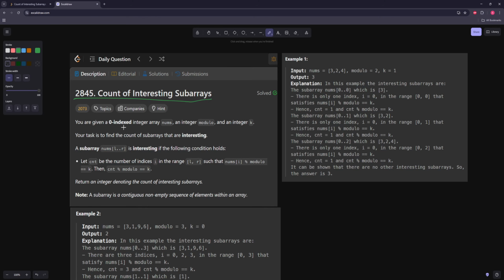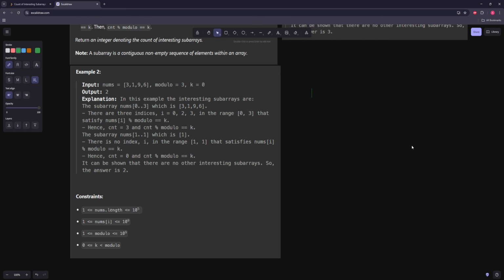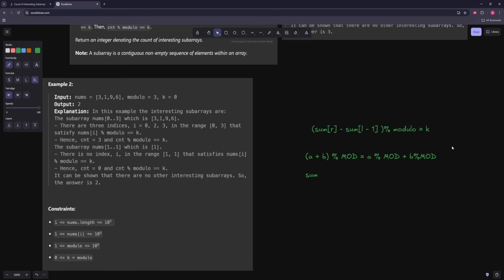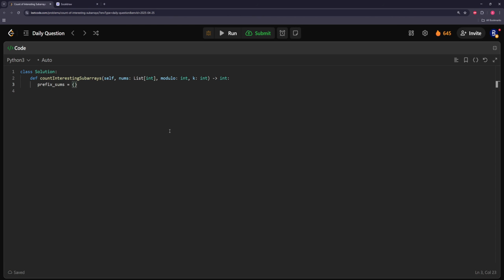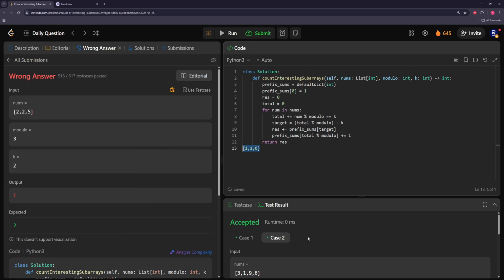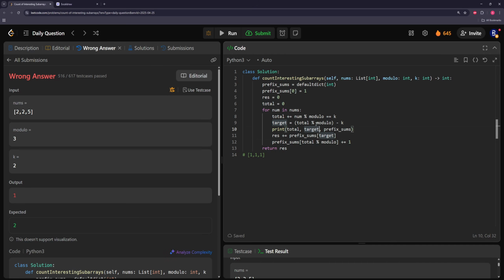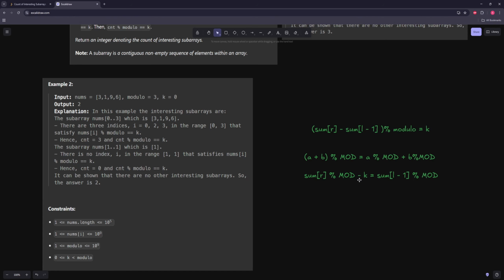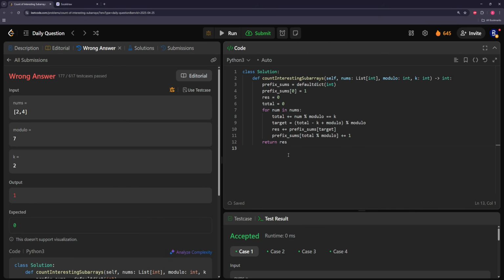LeetCode 2845 - Count of Interesting Subarrays - Python